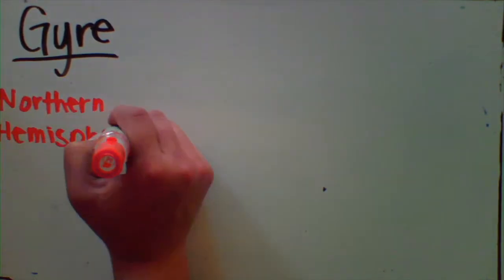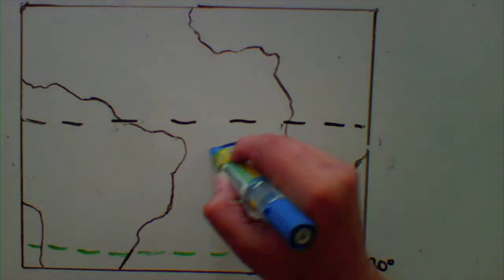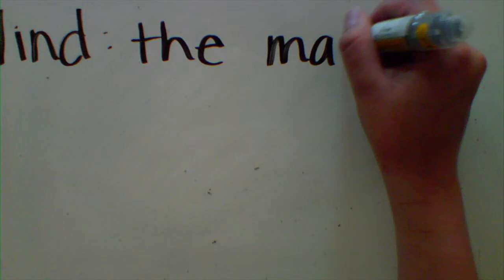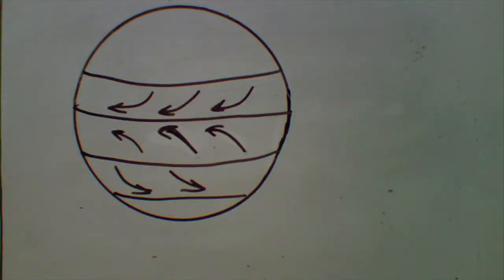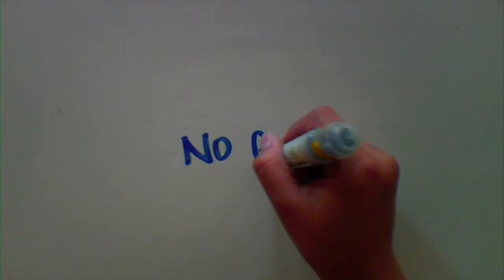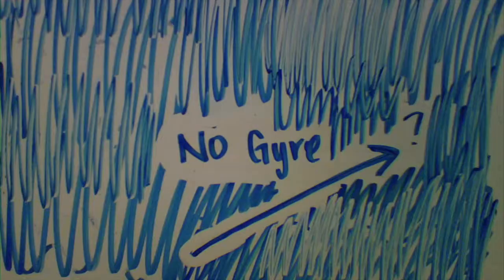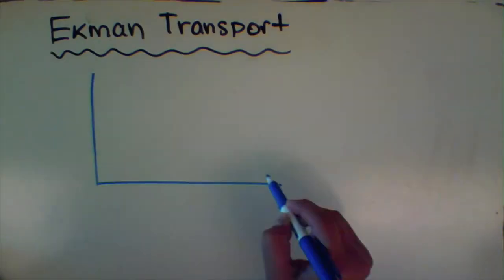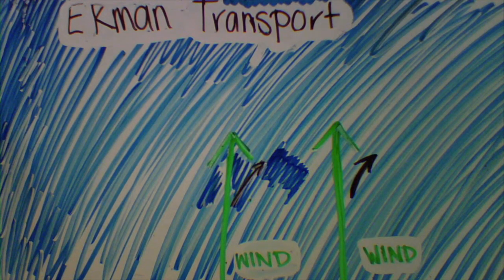S. Atlantic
This video is about S. Atlantic